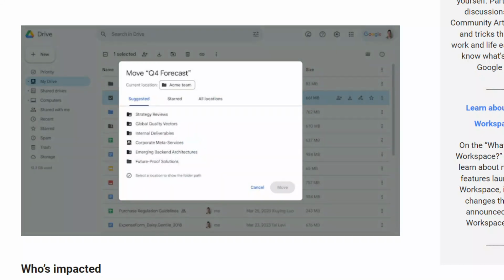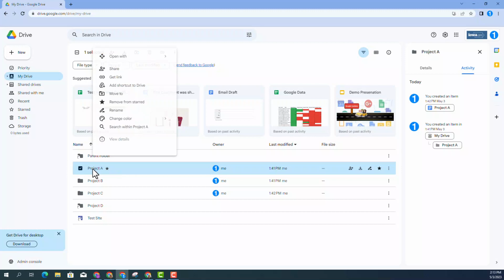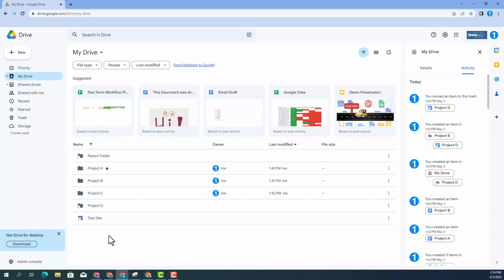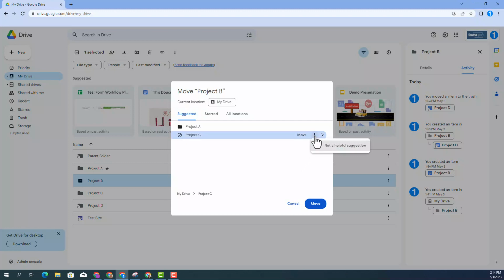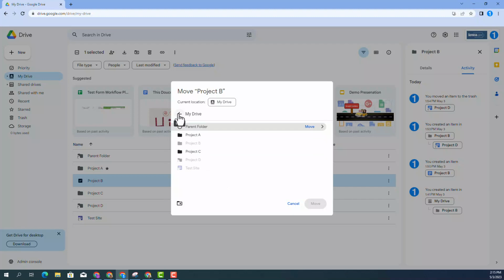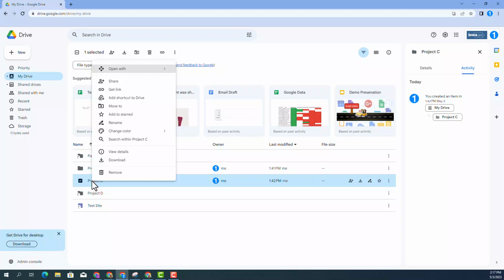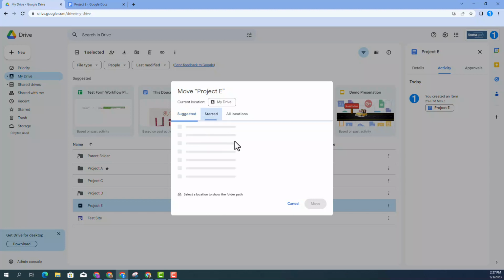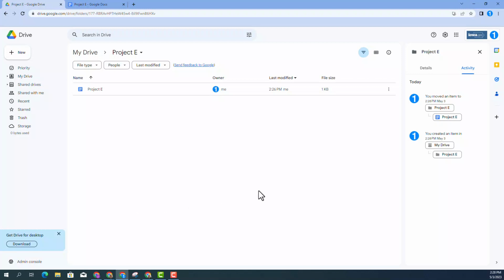Streamlined file organization with the new Google Drive location picker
🔗Google Workspace Update: Streamlined file organization with the new Google Drive location picker